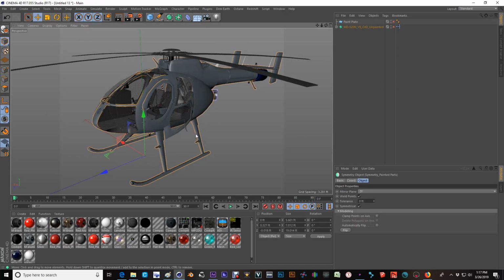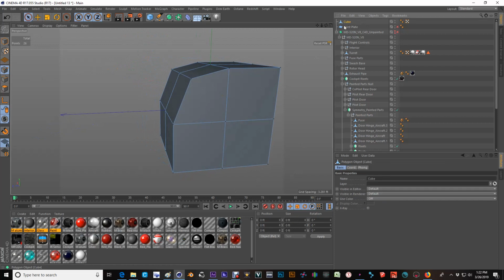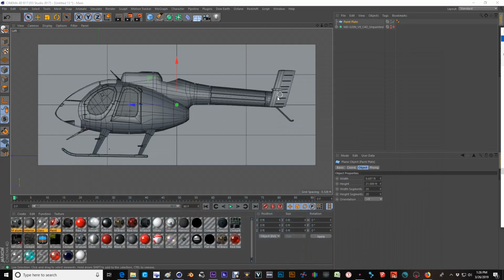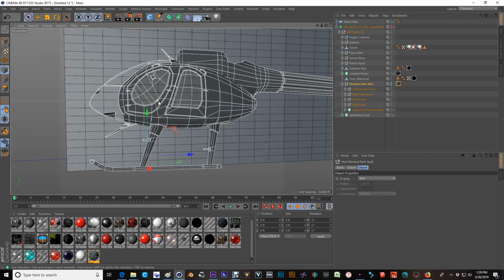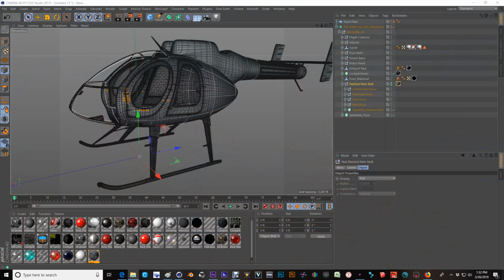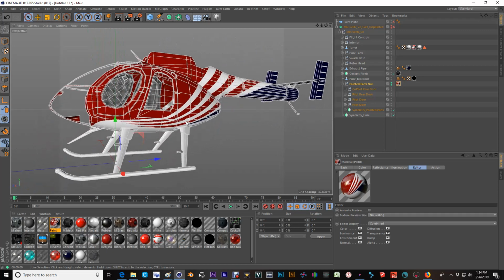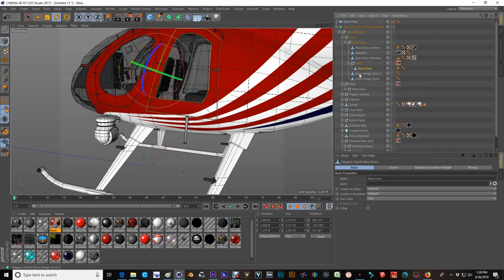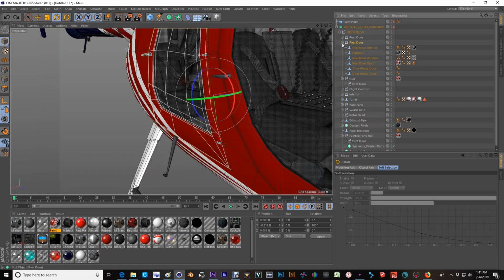Placing Textures on Multiple Components C4D without UV Mapping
This is a tutorial on how to take a model that is not UVW mapped and placing 1 texture on multiple components cleanly.  If you have a hard time using UVW mapping tools, even C4D Body Paint can be challenging, there is a way to still place a texture as a projection on an entire model.  Happy Modeling.

This can be purchased on my website rohr3dsolutions.com at a discount, just enter code: youtubemd and purchase for only $35.